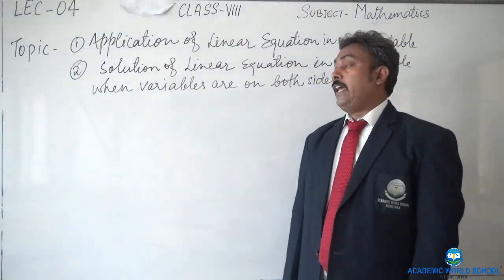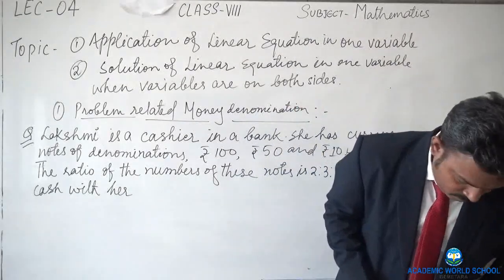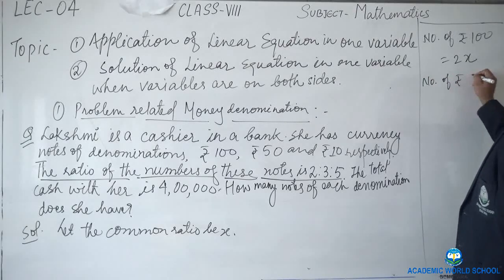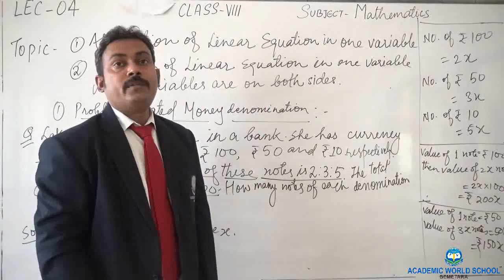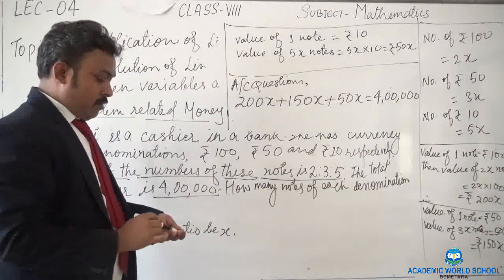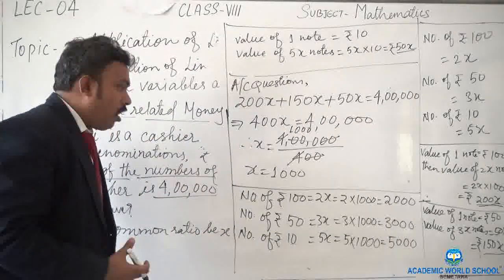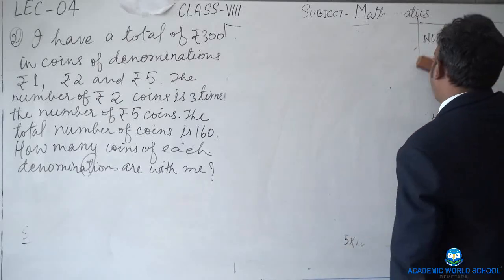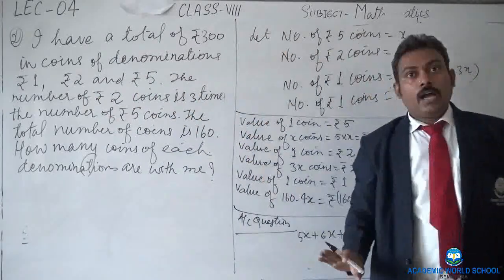CLASS VIII-MATHEMATICS; LINEAR EQUATION IN ONE VARIABLE-04/08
Video lecture delivered by Mr Santosh for grade 8th students.
Topic Name: LINEAR EQUATION IN ONE VARIABLE-04/08